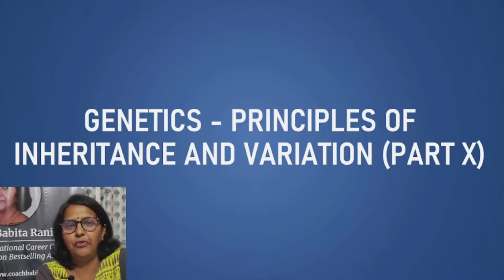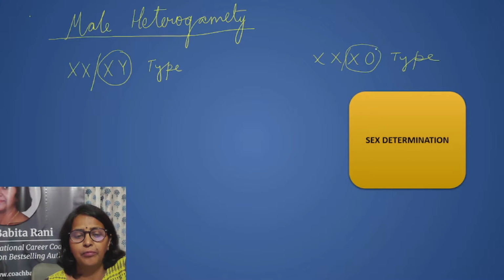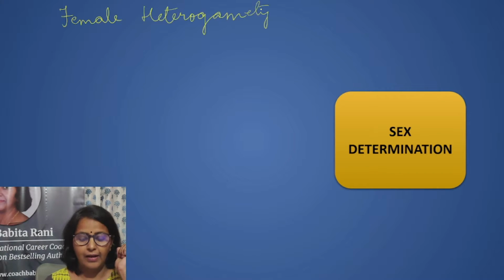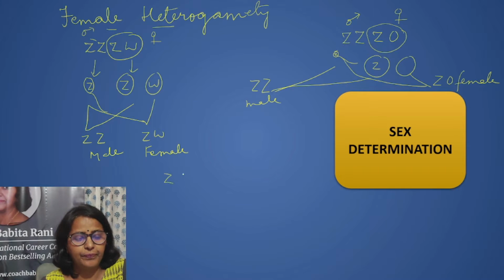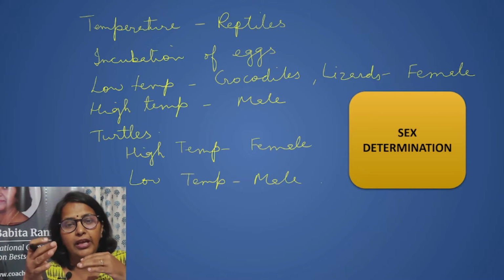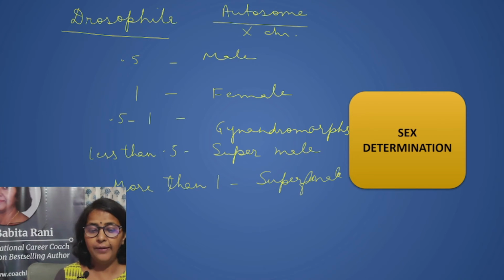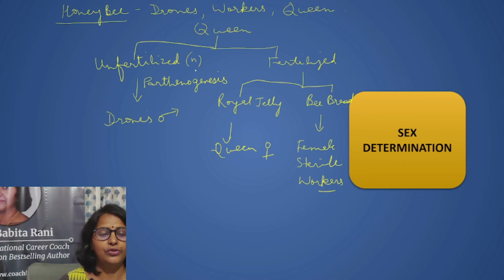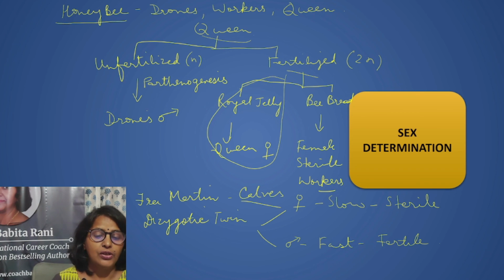GENETICS - PRINCIPLES OF INHERITANCE AND VARIATION- 10 | Class 12 | Babita Rani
This is part 10 Of my biology class series for class XII (12)  Explaining Sex Determination in Animals. The chapter is GENETICS - PRINCIPLES OF INHERITANCE AND VARIATION from NCERT book.